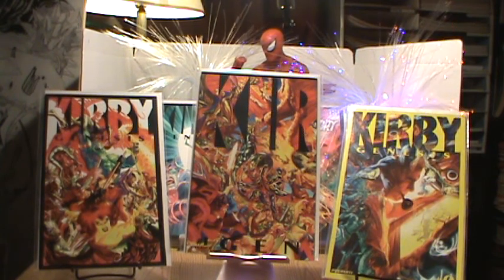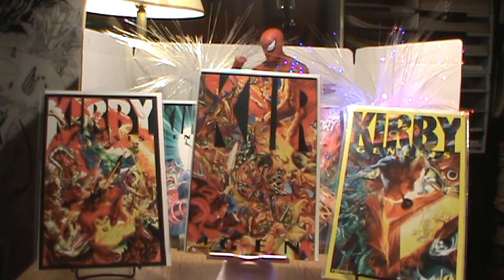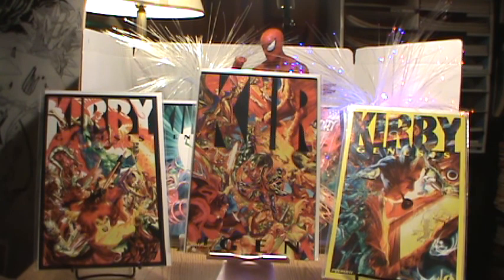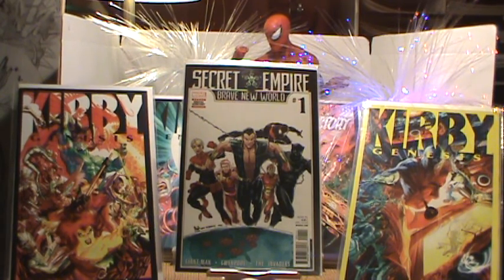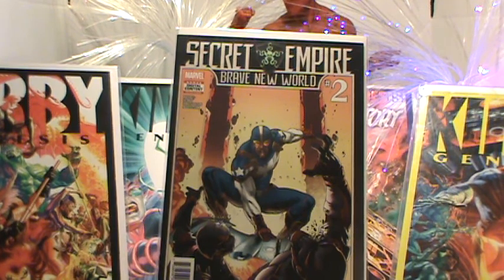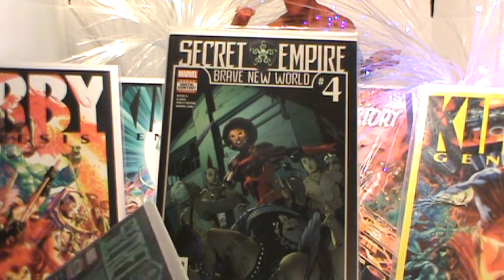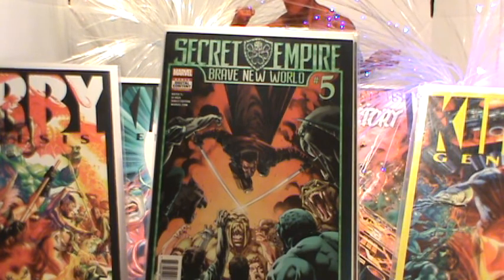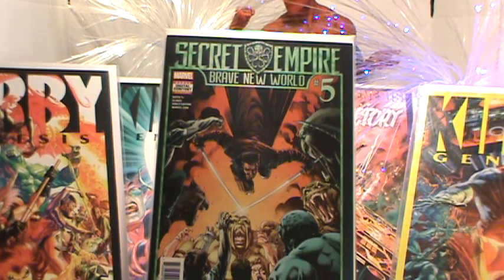What's in the Box? Marvel Secret Empire #1-5 Comic Book Haul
Topics on the CP DAILY Show Today:
Welcome to What's in the Box?
Marvel Secret Empire #1-5 Comic Book Haul.

Have you sub at Culture Pop Collectibles yet? If not please!
3. Leave a thumbs up/ thumbs down.
Thanks!

Here at Culture Pop Collectibles
We have started a Comics 4 Kids and
a Sports Cards 4 Kids Program!
for one our local schools where I volunteer
with kids personally to help them through their day
Of learning. And I use the comics and cards
as a reward for the kids.
If you would like to send any Comic Books and Sports Cards.
For the students you can!

Send them too:

Anthony Thomas
Read More Comics Program
Culture Pop Collectibles

Ebay Site:
COMING SOON

Here on our Culture Pop Collectibles channel we are doing at 1:pm show call Whats in the Box's? Every Wednesday.
I would love to showcase your comic book or any collectible
products You would like the the world to see!